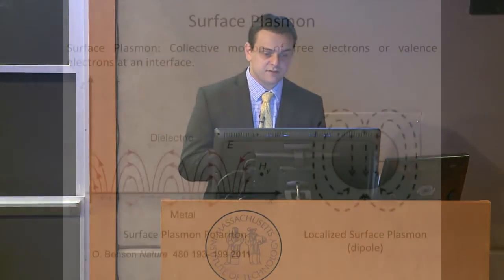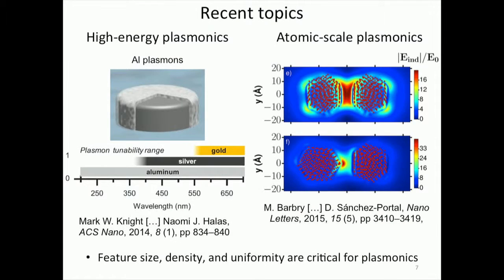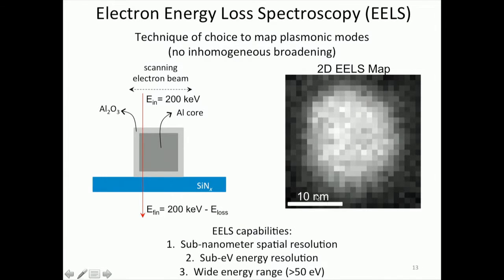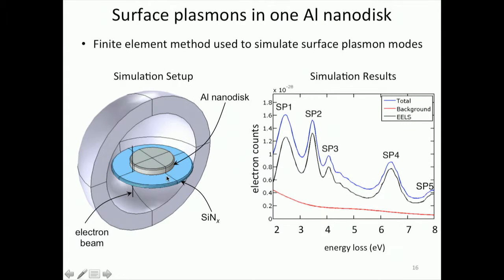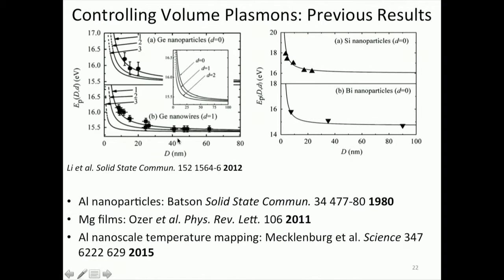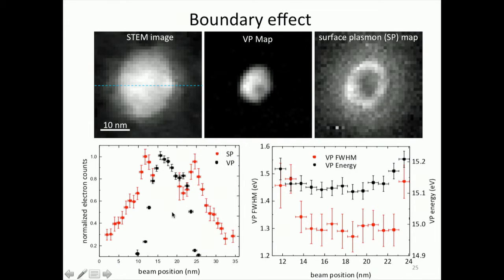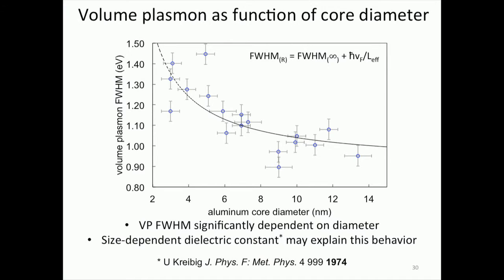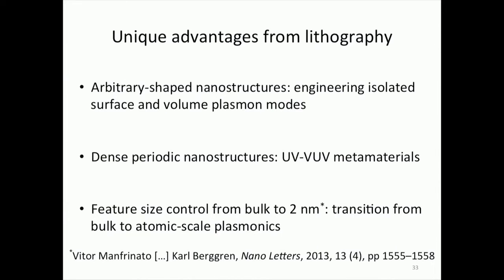Engineering Volume Plasmons and Surface Plasmons by using Lithography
Presentation tailored to the nanotechnology community.